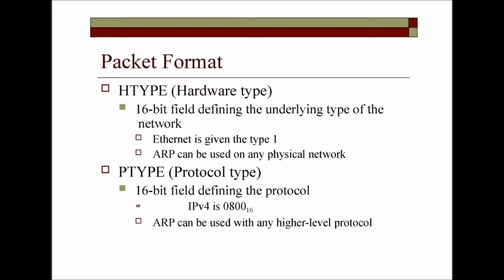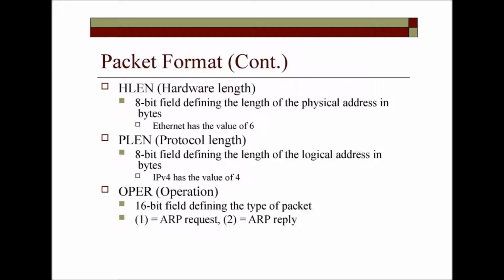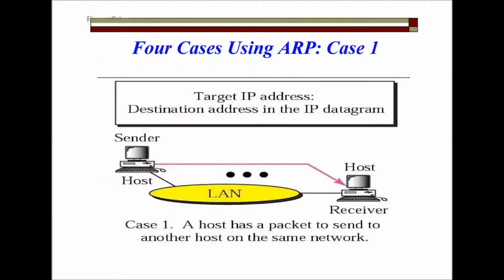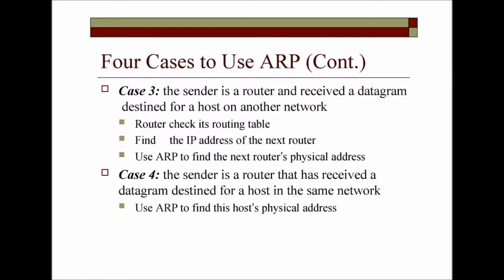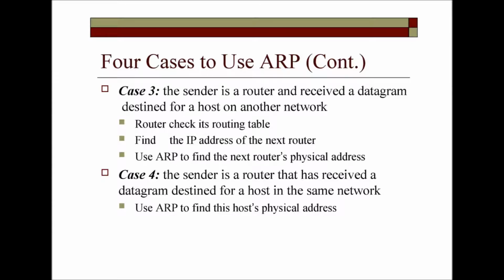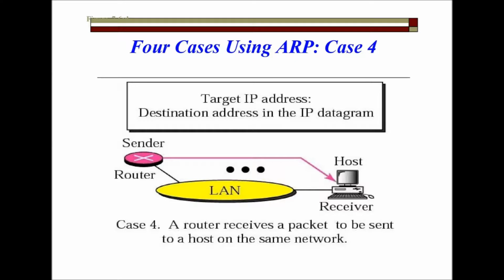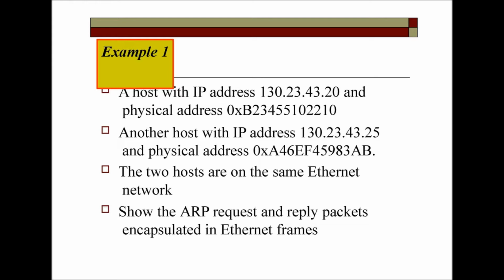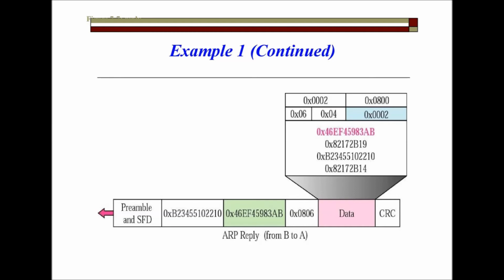ITEC3117 IAP Lecture 21